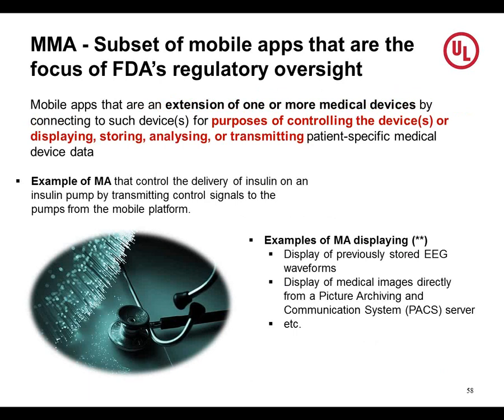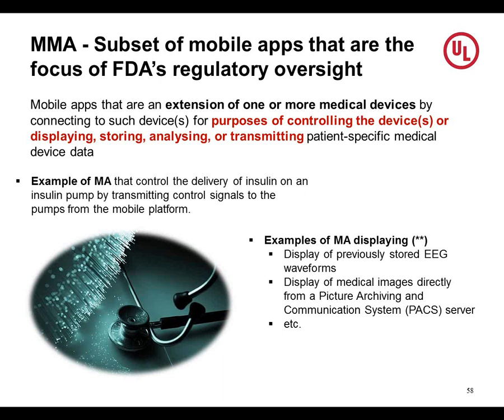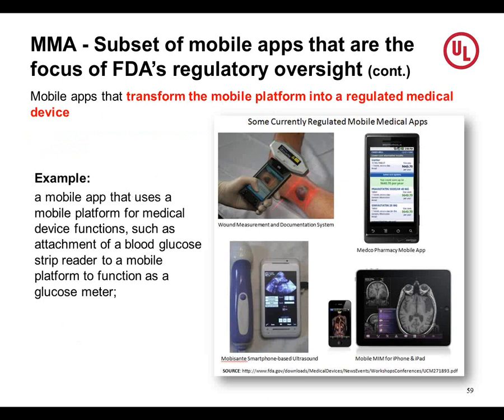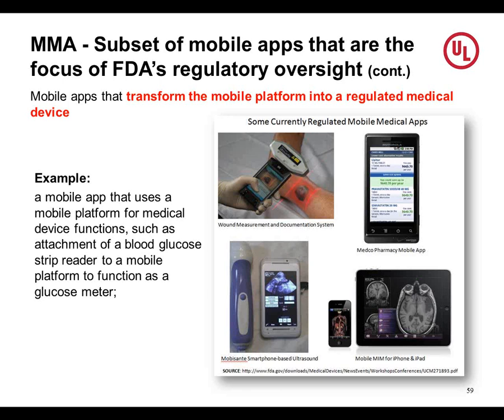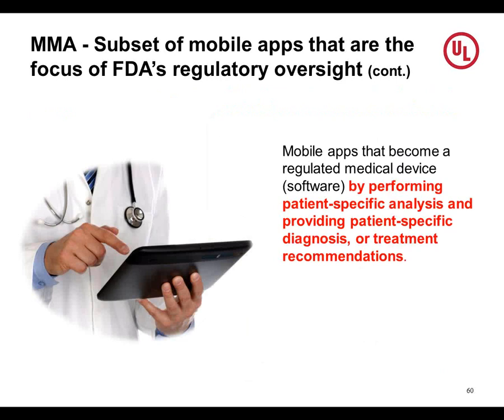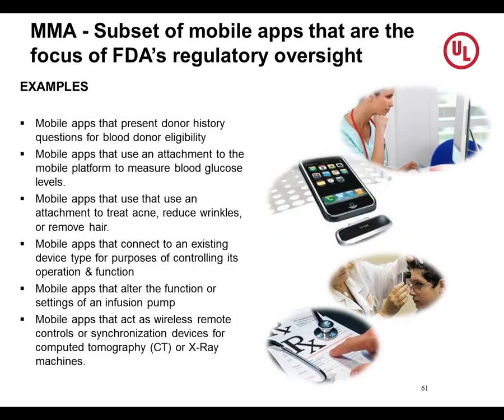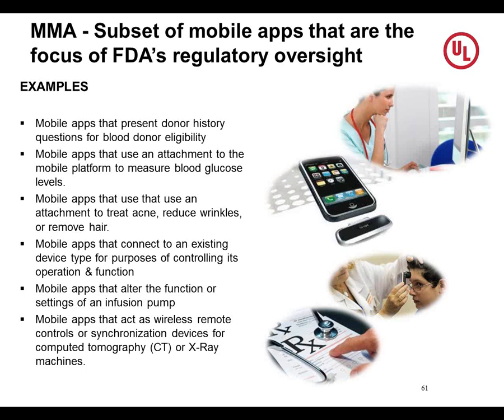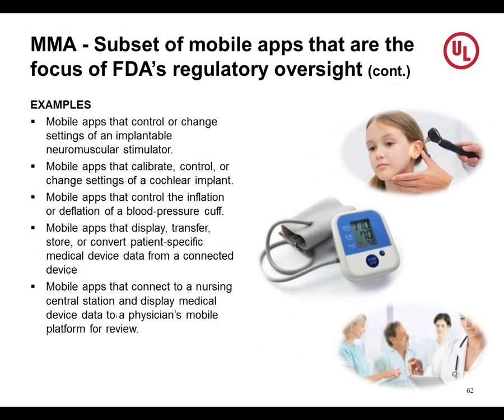Copy of Gaining Market Access for Mobile Medical Applications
Gaining Market Access for Mobile Medical Applications - As smart phones and portable tablet computers become the preferred computing platform for millions of people, developers are creating a growing number of mobile addressing health, wellness and medical issues.  However, confusion remains among medical device manufacturers and software developers regarding the regulatory oversight applicable to mobile medical apps. Although more than 100 mobile medical apps have already been approved by the U.S. Food and Drug Administration (FDA), many software developers are simply unaware that their apps are potentially subject to regulatory approval.
This webinar will present the FDA's current regulation and oversight of medical software applications used with mobile devices. The presentation will also discuss the defining characteristics of mobile medical apps, and reviews potential safety issues associated with their use and will provide recommendations for developers of mobile medical apps seeking to achieve regulatory compliance for their products.